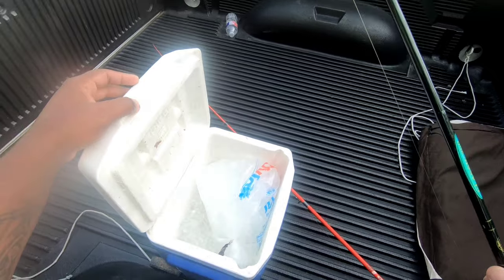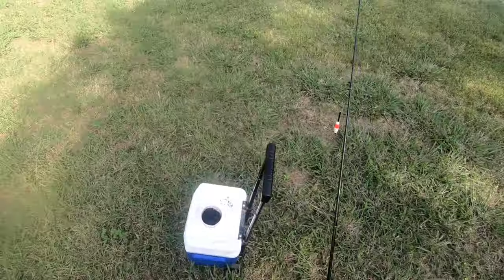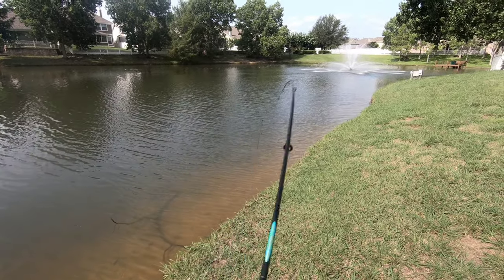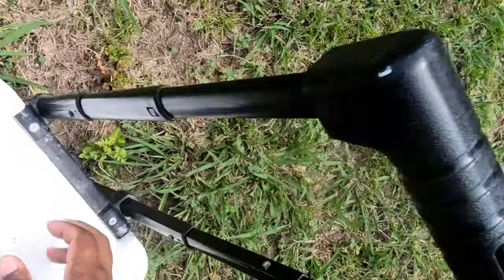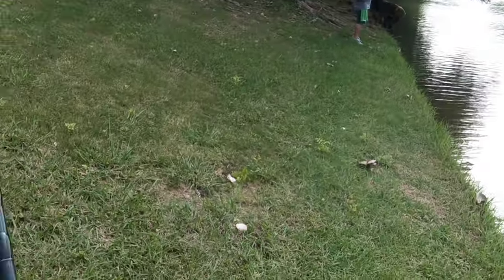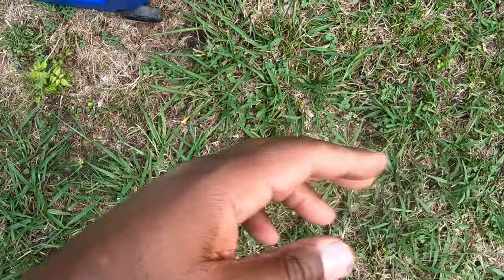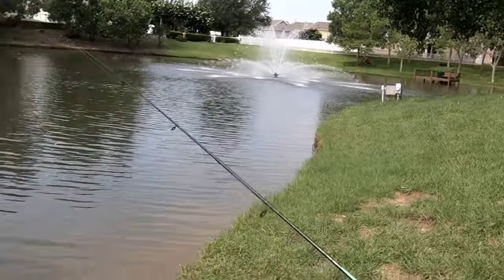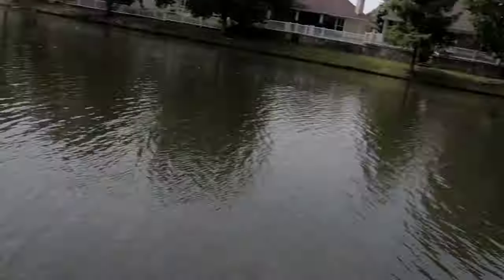How to fish drop offs from the banks with Mr Slab Hunter Ernest James!